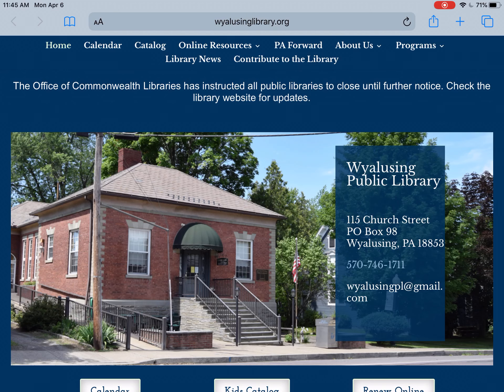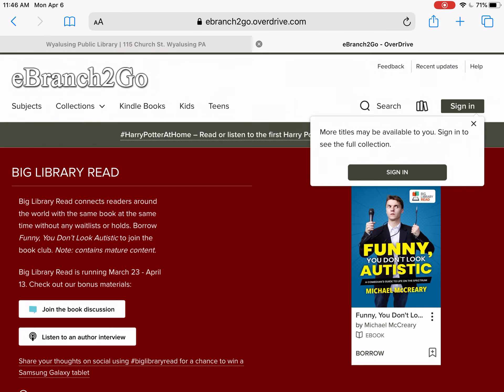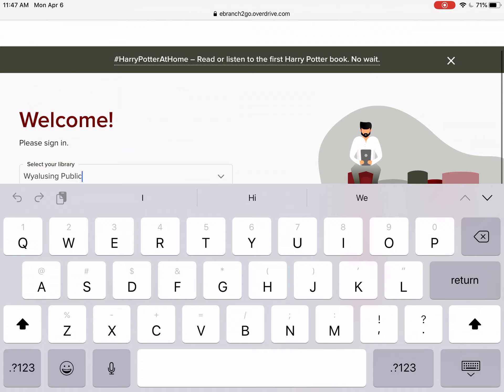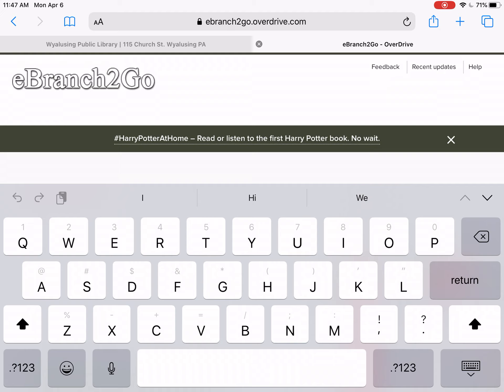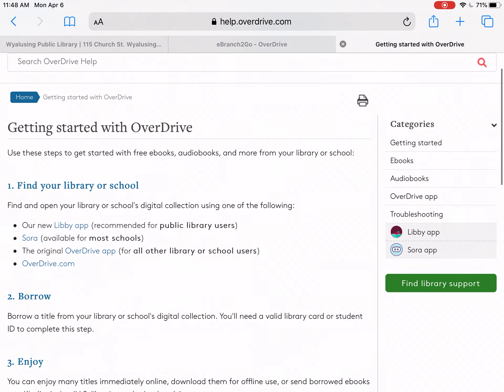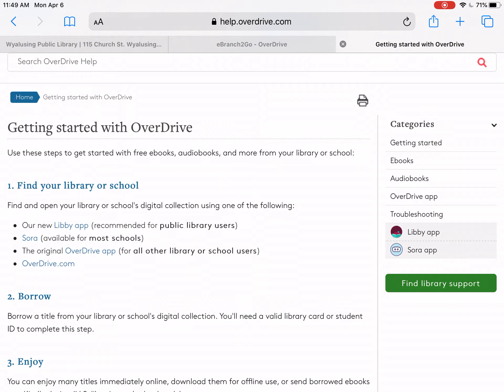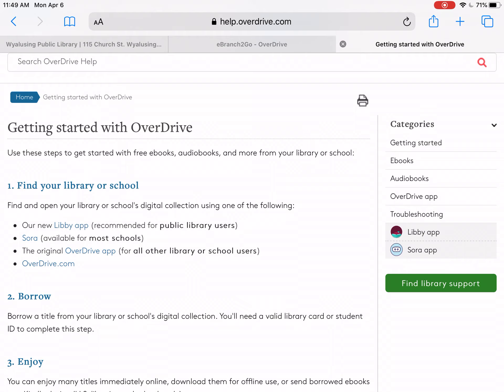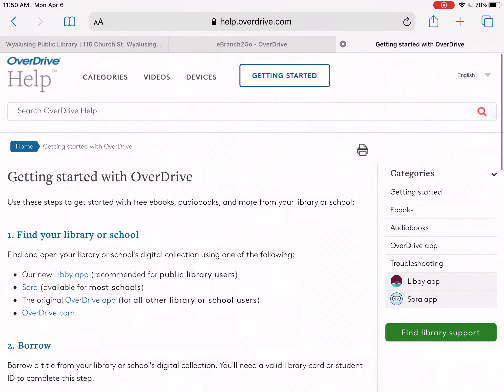Digital Borrowing at the Wyalusing Public Library - Getting Started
This is a video tutorial about how to find out what you need to do to borrow digital books and audiobooks on your computer, tablet, smart phone, MP3 player, or ereader.